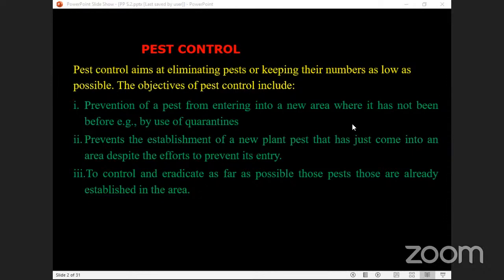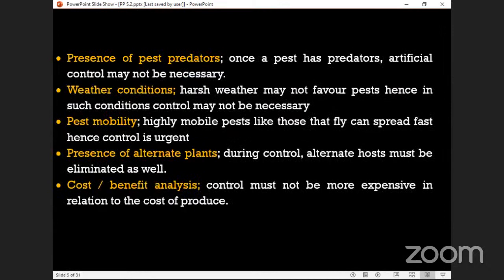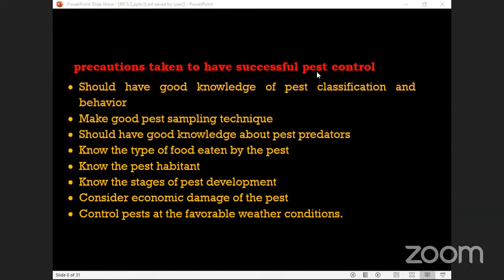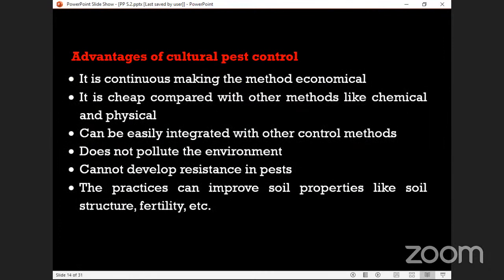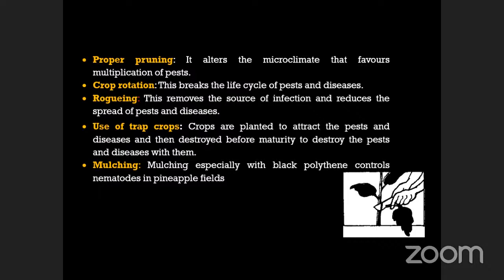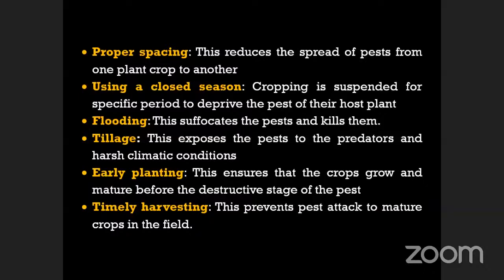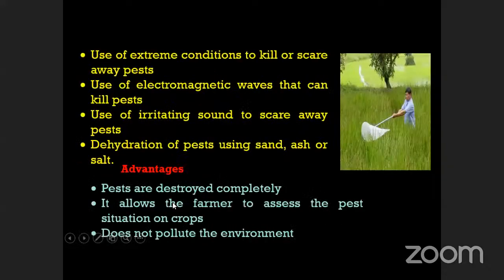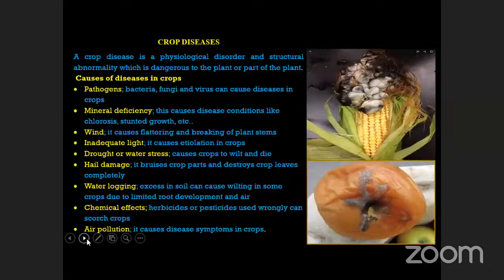Senior Two Agriculture Live Class Session(Topic:Pest Control)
This is a Senior two Agriculture live class session facilitated by Teacher  Omala Felix